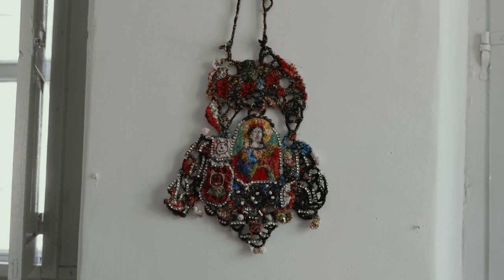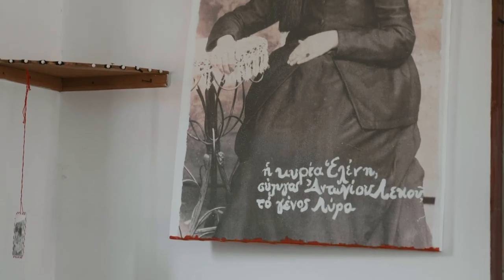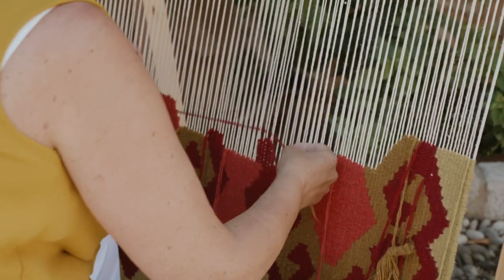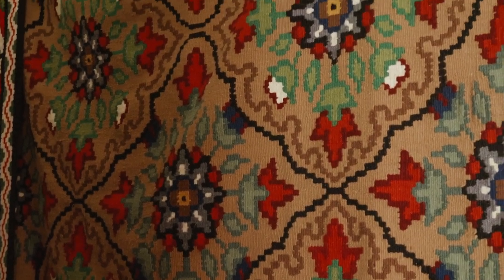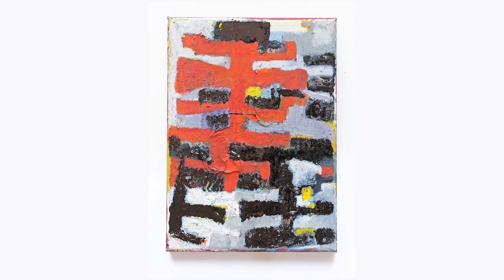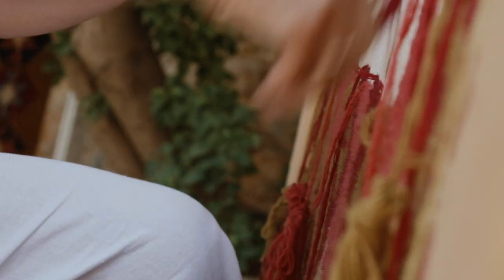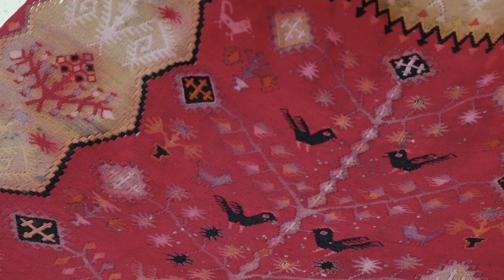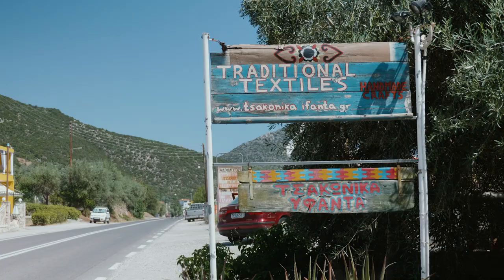Craft as Political Art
Public and personal histories woven in a kilim

What is a Kilim, what it represented and what does it stand for now? Visual artist Loukia Richards retraces the origins of the hand-woven kilim, a carpet that she has always seen on the floor of her family home in Leonidio, Greece, and that sparked her interest in the political and social value of craftsmanship.

The video is the new episode of a @EuropeanaEU  series produced by the European Fashion Heritage Association in collaboration with the Basil Papantoniou Foundation.